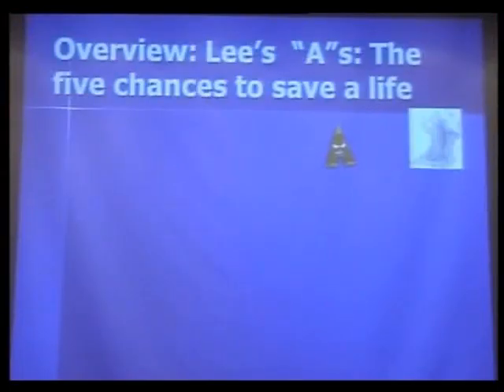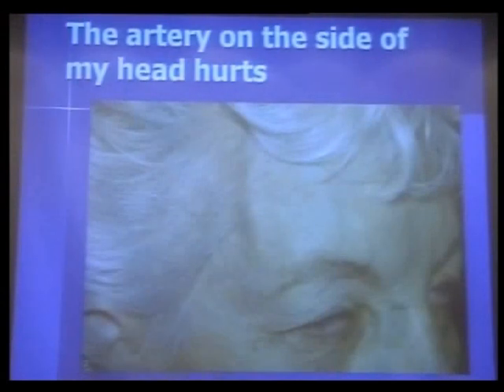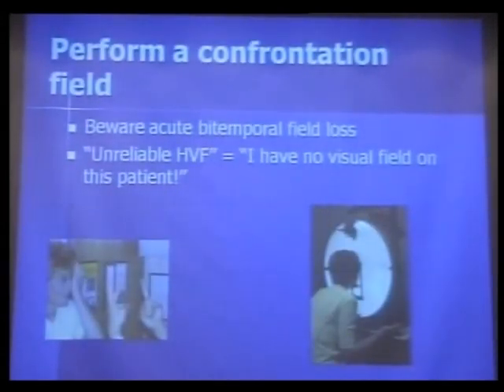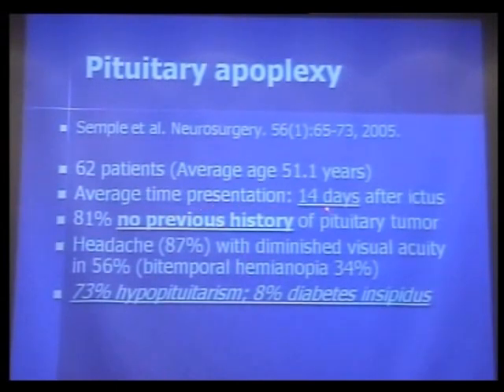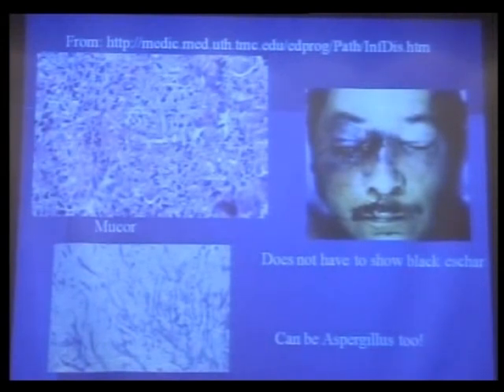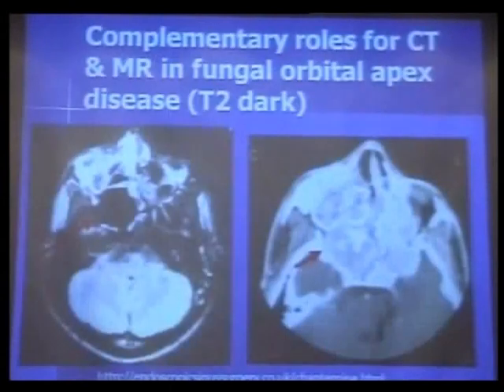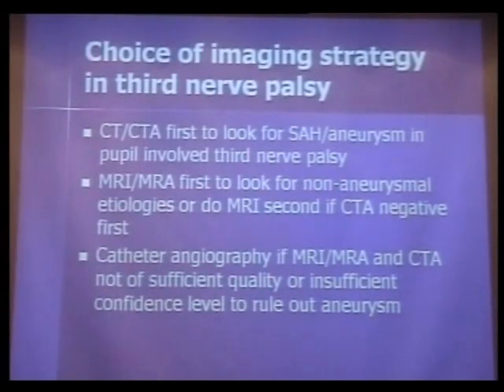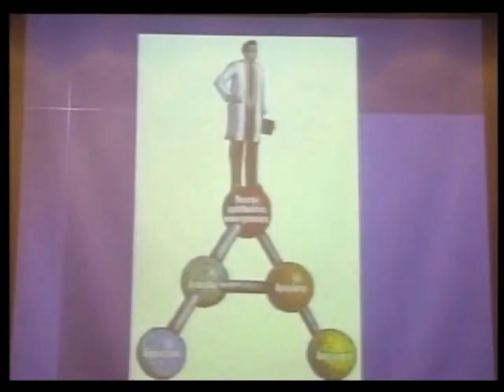Evaluation of diplopia what is life threatening